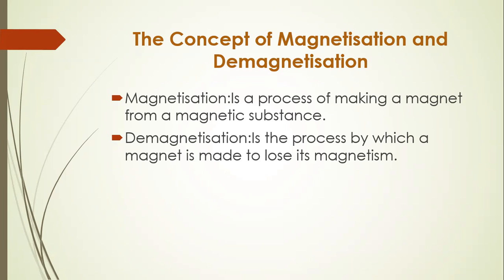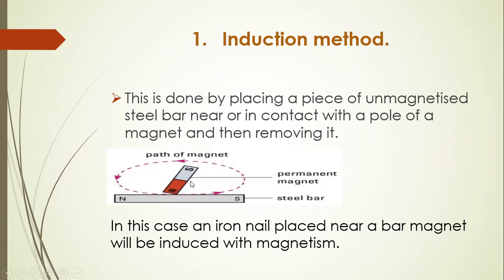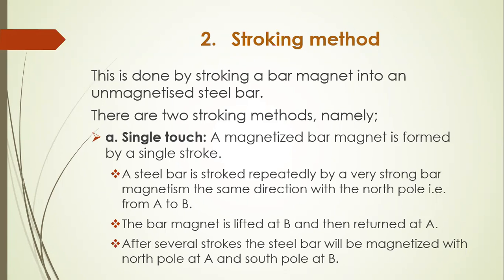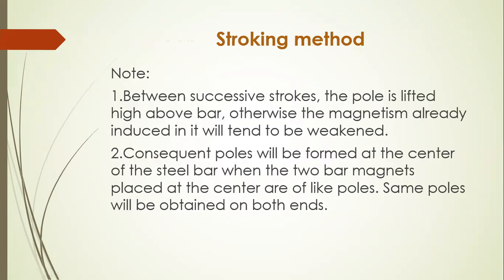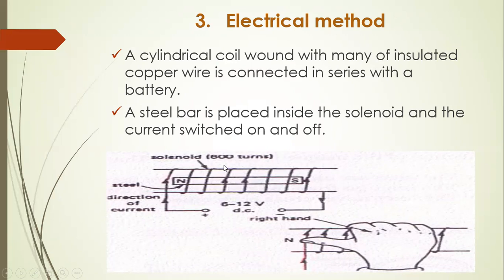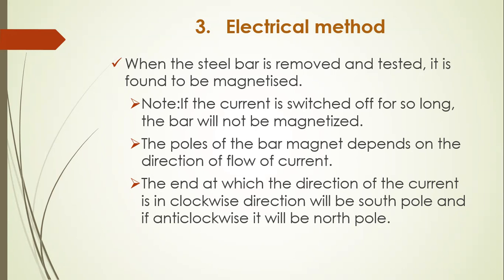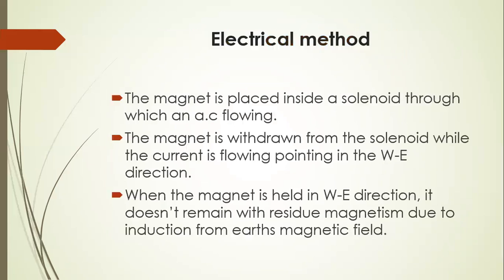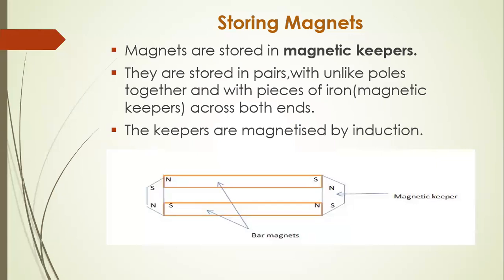Magnetization & Demagnetization | Methods Of Inducing Magnetism & Removing Magnetism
Magnetization is the process of inducing magnetism to various steel or iron substances while demagnetization is the process of removing the magnetism in the substance.

In this video, I talk about plenty of ways or methods to impose magnetism to substances and how to remove magnetism to substances.
Then, I later on discuss briefly the storing of magnets.